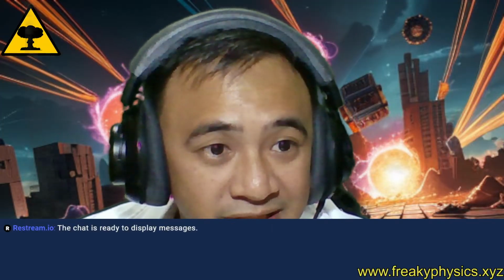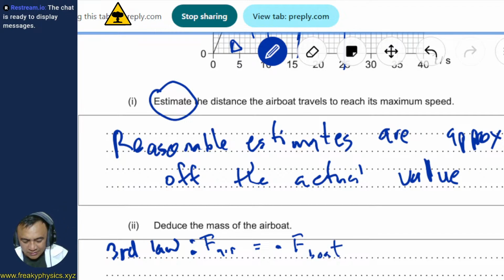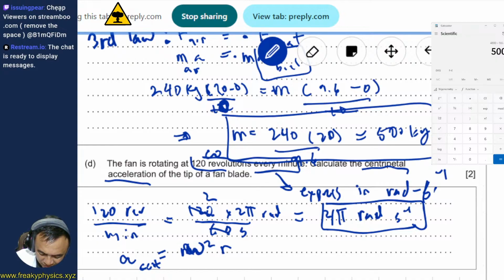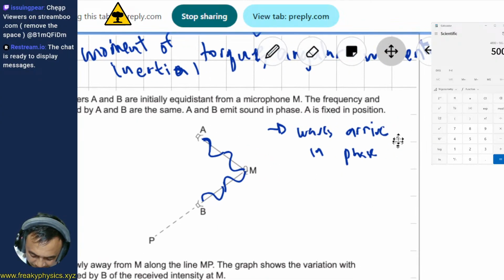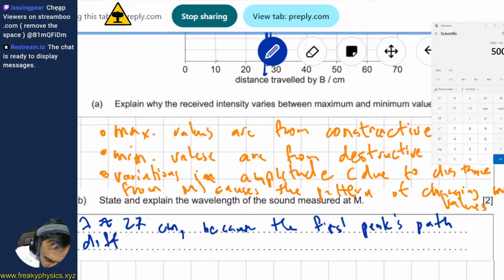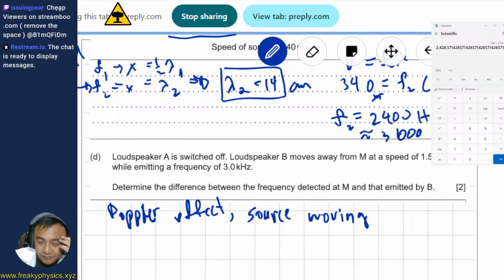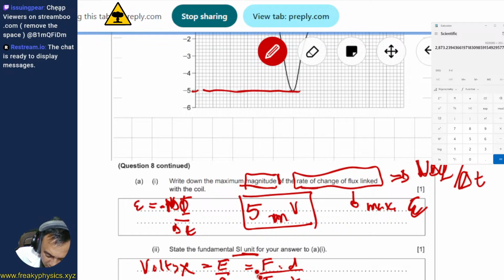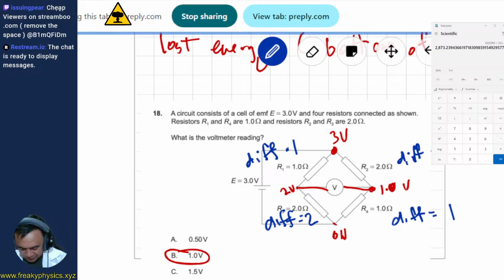Physics for IB DP - Rotational Motion